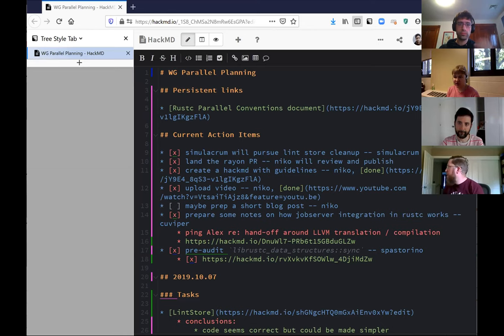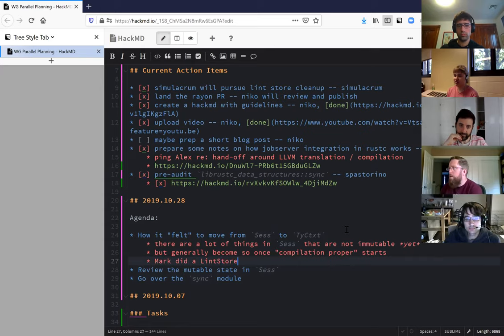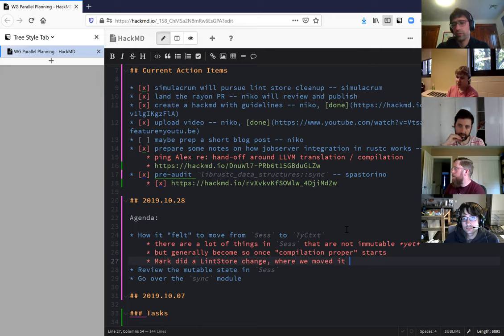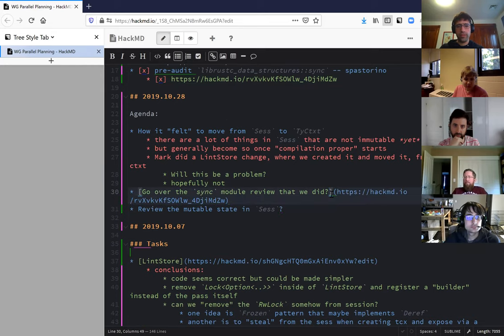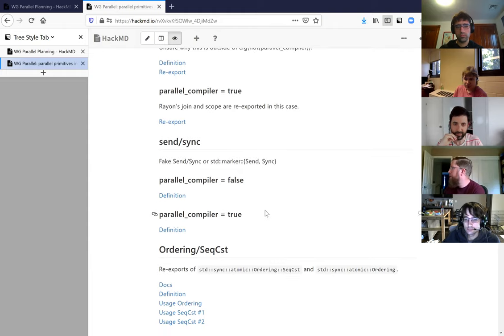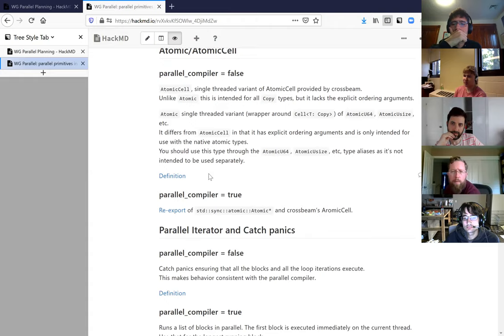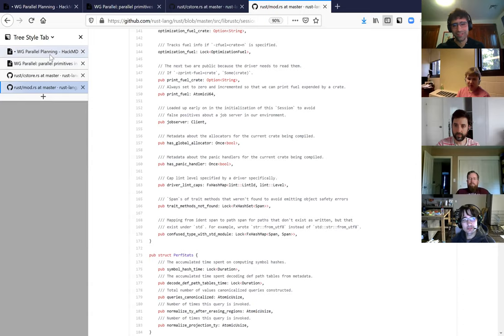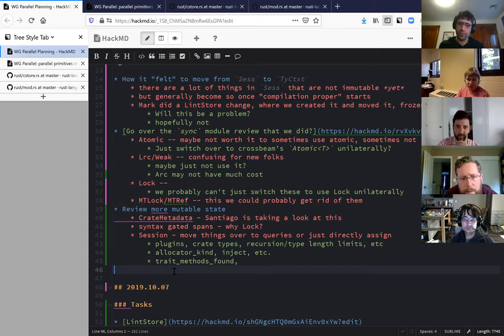Parallel Rustc Planning Meeting 2019.10.28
Discussed:

* moving LintStore from Session to TyCtxt retrospective
* Review of the Sync module
* Review of bits of mutable state
* Performance action items